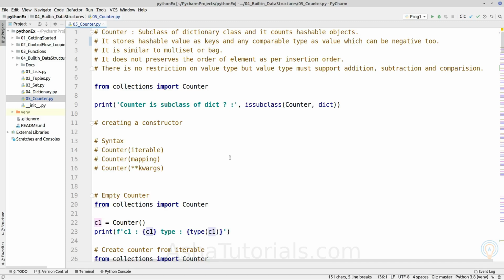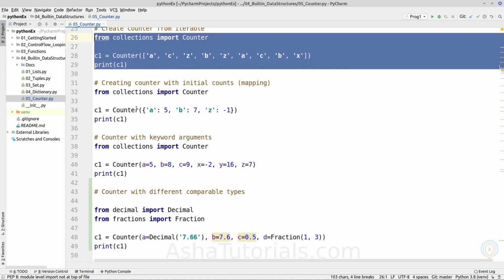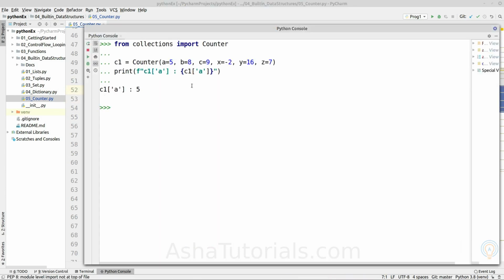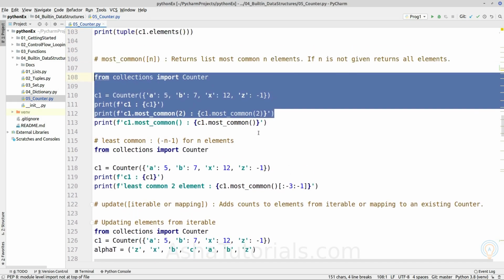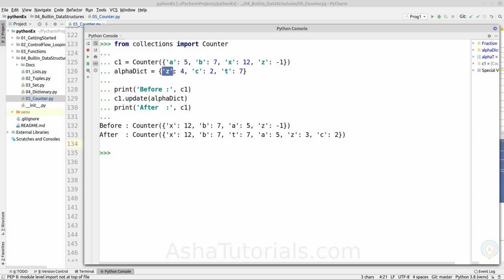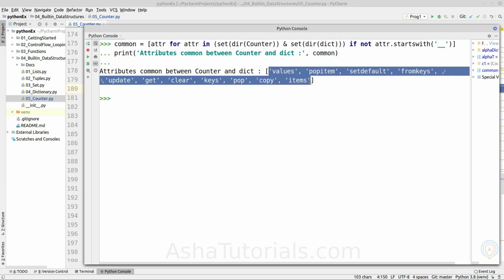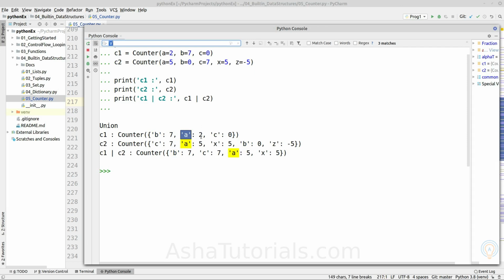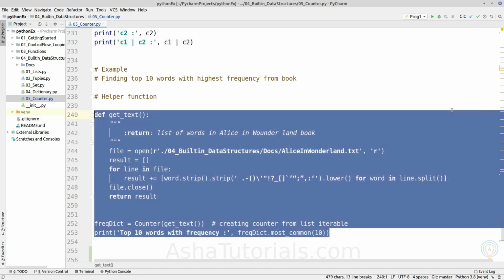Python counter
Contents:

00:00  Start
01:27  Counter constructor
04:04  Conuter with different comparable types
05:09  Adding new element to counter
05:32  Adding new element with existing key
05:59  Deleting an element from dictionary
06:48  Functions of Counter
07:19  elements()
08:18  most_common()
09:05  Extracting least common elements
09:53  update()
11:46  subtract()
13:34  Commont methods of Counter and Dictionary
14:29  Counter Operators
17:51  Counter Example